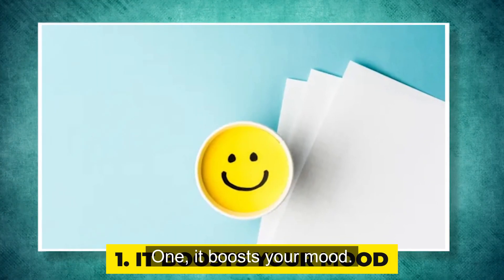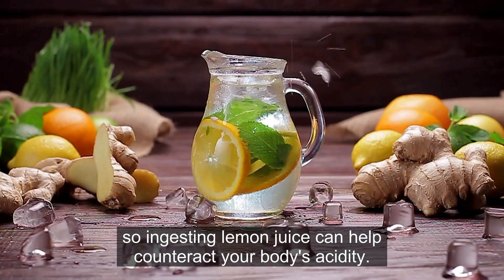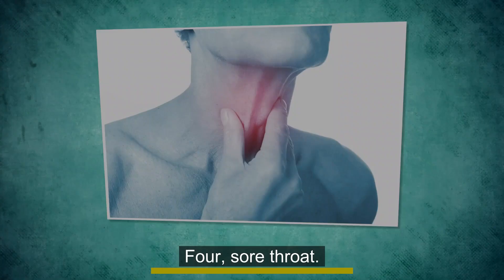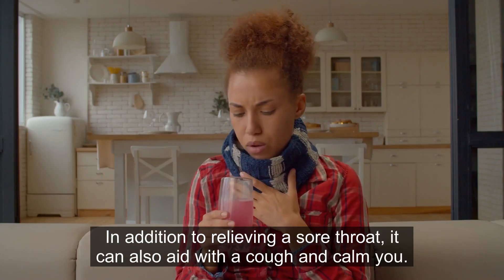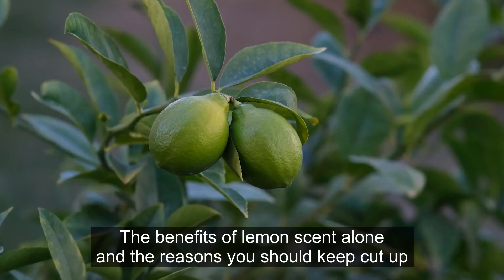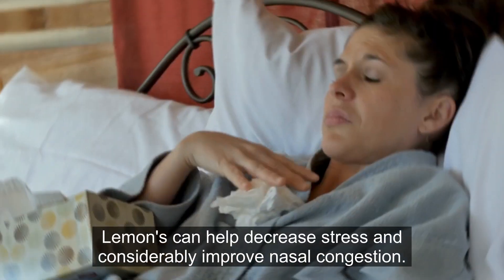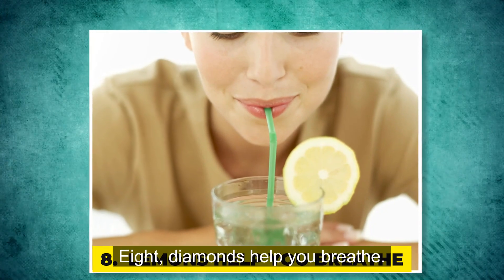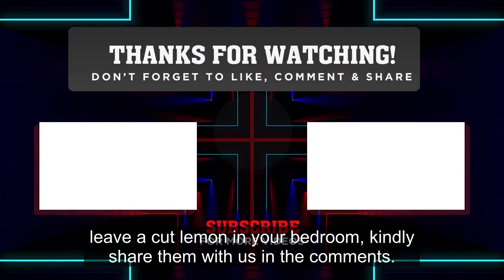8 Reasons To Always Leave A Cut Lemon In Your Bedroom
These are 8 reasons why you should leave a cut of lemon in your bedroom.

Lemons are a miracle of nature and a strong fruit. They also have a ton of health advantages. They can offer many benefits in terms of antibacterial and antiviral properties. While the majority of us currently use lemons in our food and drinks as we see fit, there are additional advantages to take advantage of.

To Get more information, please watch the video until the end.
Why place a sliced lemon by your bed?
What are the benefits of lemons in the house?
Can you leave a cut lemon out overnight?
How long does cut lemon last?

✅  Video Summary ✅

8 Reasons To Always Leave A Cut Lemon In Your Bedroom

1. It boosts your mood

Lemons often have a pleasant scent, so when someone smells one, their mood instantly improves. If you're depressed these days, try this sunny fruit to cheer you up since lemon oils have been shown to help with depression.

2. Lemons alkalize your body

Because lemons irritate a cut or wound, many people think they are acidic. Even though lemon juice is acidic on its own, when it is absorbed by the body, alkaline components are created, so ingesting lemon juice can help counteract your body's acidity. According to research, persons who have a more acidic body PH are more prone to get cancer.

3. Insomnia

If you experience insomnia or have problems falling asleep at night. You may sleep better if a bowl of lemon slices is placed next to your bed. You will breathe more easily at night, which will improve the quality of your sleep. To aid in falling asleep, you might also try consuming a cup of lemon tea before bed.

4.  Sore throat

If you've ever experienced a sore throat, you've probably heard the advice to sip lemon tea. There's a reason your mother made you do this, after all. Lemons contain citric acid, which helps dissolve throat mucous and lessen pain and swelling. Lemon can aid in the killing of bacteria in your throat while you're sick because it is a natural antiseptic. There's a reason why, as children, our parents insisted that we drink lemon tea whenever we were ill. In addition to relieving a sore throat, it can also aid with a cough and calm you.